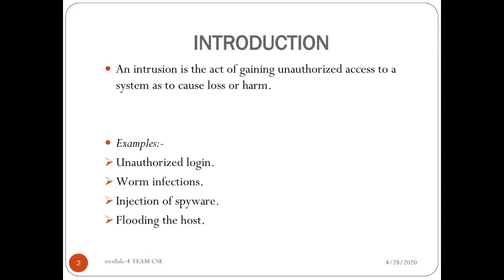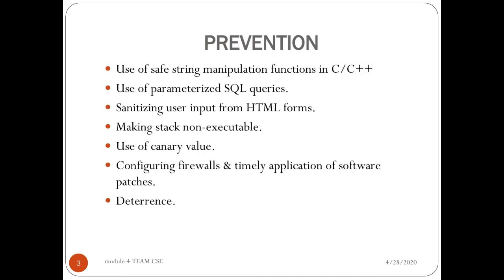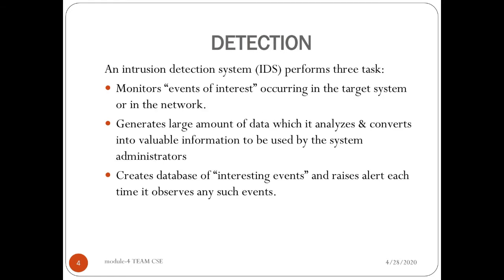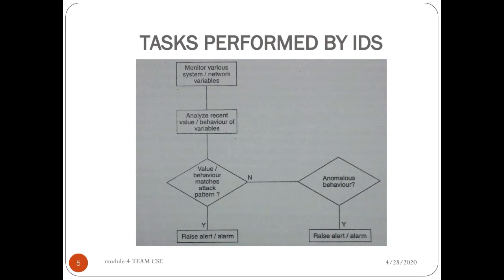Module-4 INTRUSION PREVENTION SYSTEM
P PANI RAMA PRASAD CSE BITM BALLARI